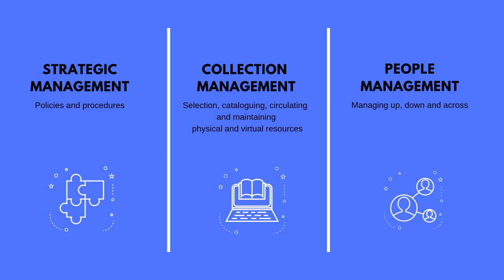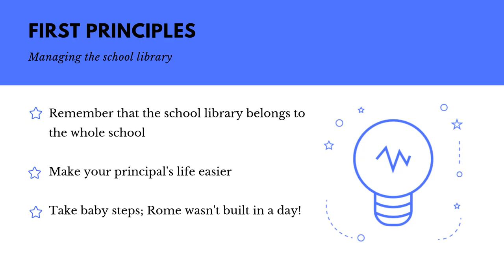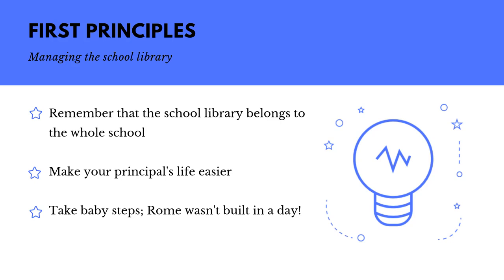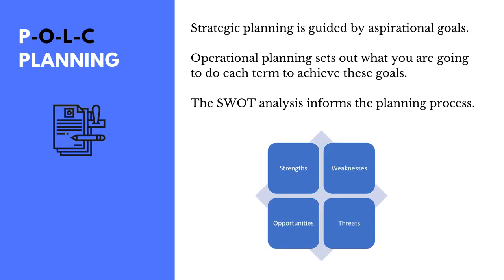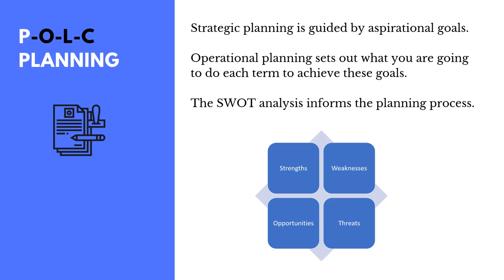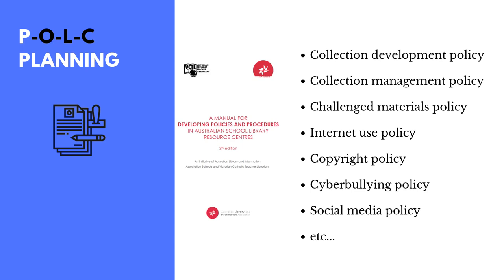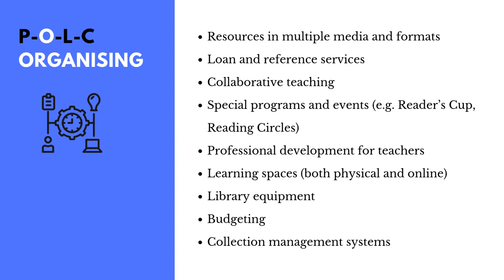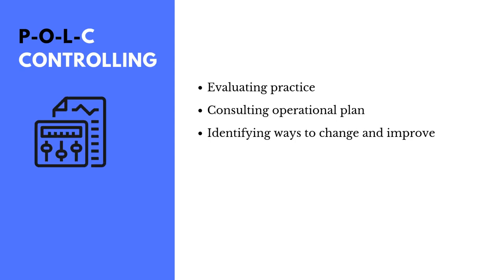Management and the Teacher Librarian